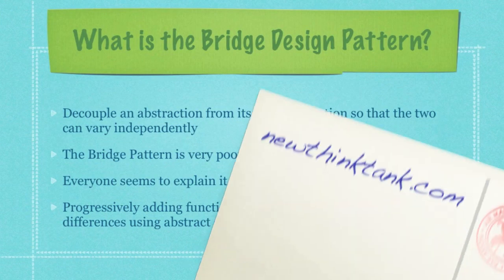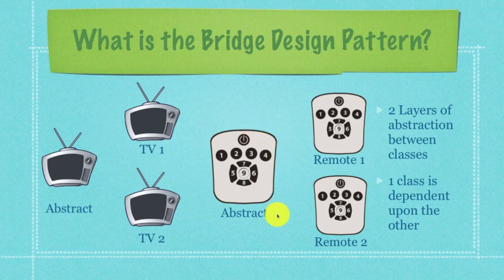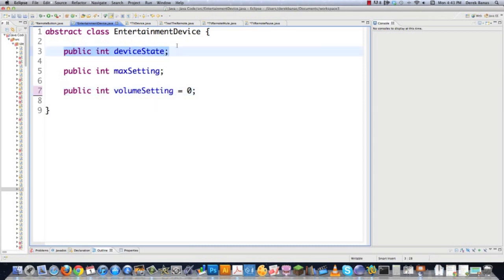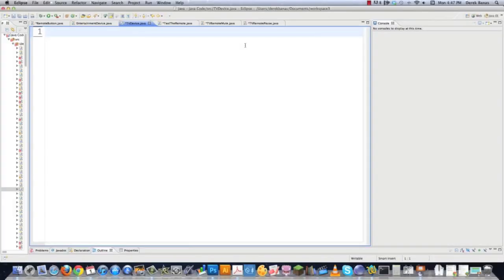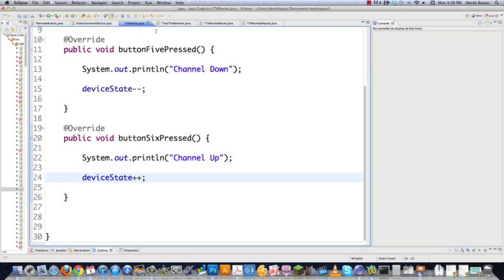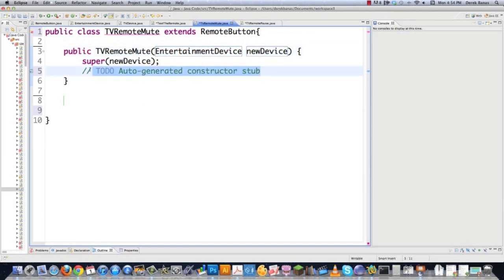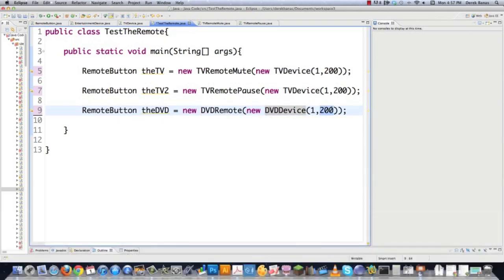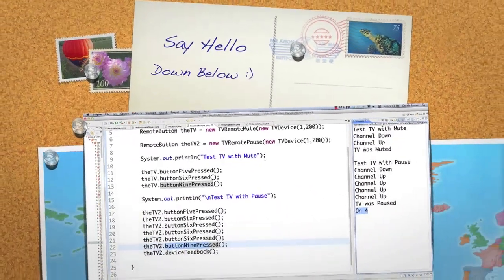Bridge Design Pattern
Welcome to my Bridge Design Pattern tutorial. If you ever wanted to build a group of classes that slowly added functionality from one class to the next, this is the design pattern for you.

There seems to be a lot of confusion in regards to what constitutes a bridge design pattern in both books as well as online. In this tutorial I will show you how it was explained to me and the ways in which I have found it is useful.

The link to the code above goes into greater detail if you'd like to check that out.